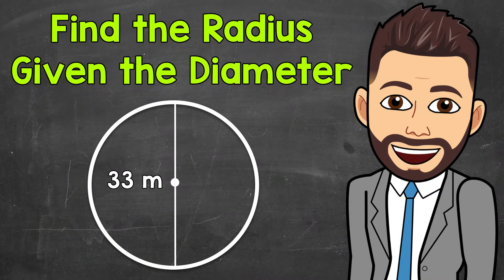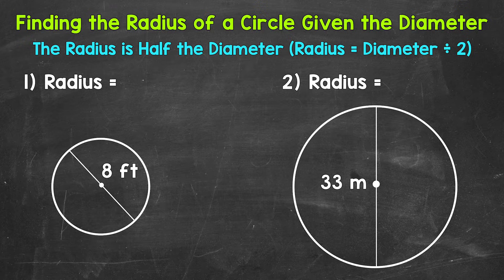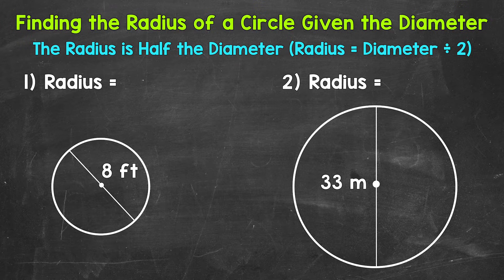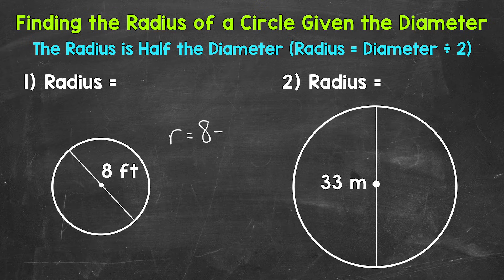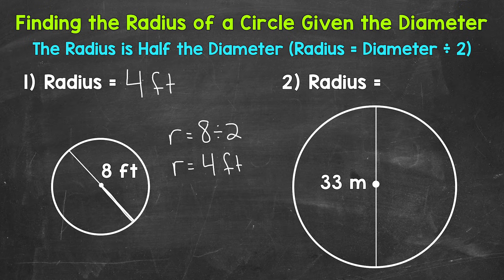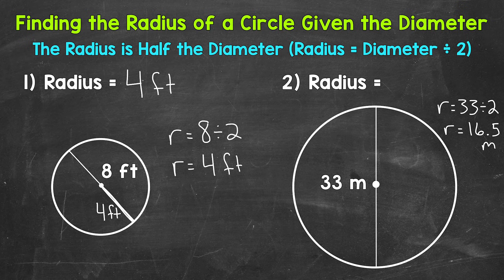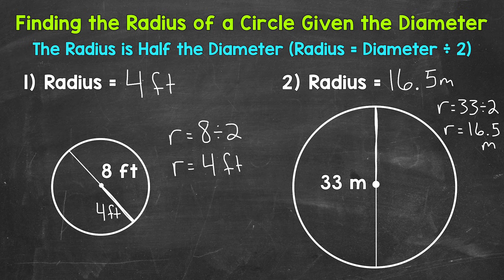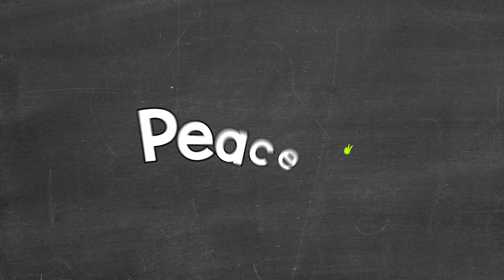Finding the Radius of a Circle Given the Diameter | Math with Mr. J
Welcome to Finding the Radius of a Circle Given the Diameter with Mr. J! Need help with how to find the radius of a circle? You're in the right place!

Whether you're just starting out, or need a quick refresher, this is the video for you if you're looking for help with how to find the radius of a circle from the diameter. Mr. J will go through what the radius and diameter of a circle are and explain the steps of finding the radius given the diameter.

Hopefully this video is what you're looking for when it comes to finding the radius of a circle given the diameter.